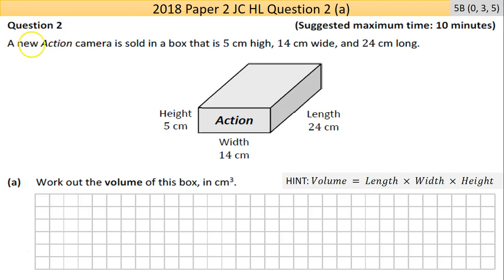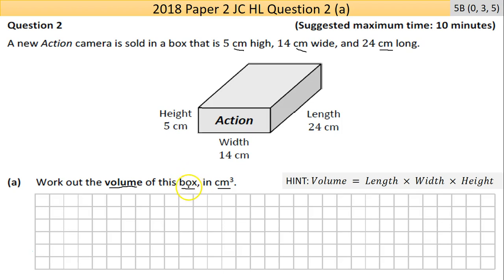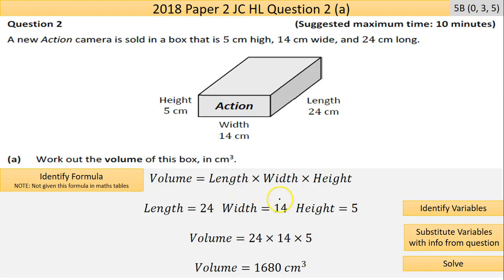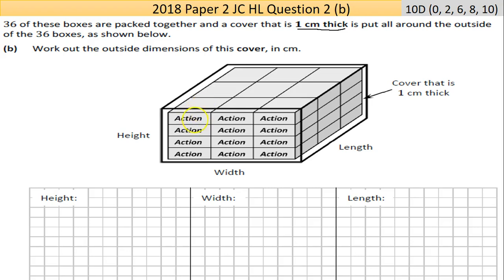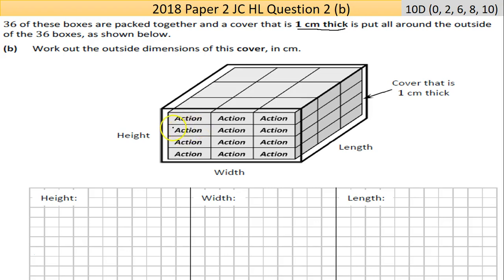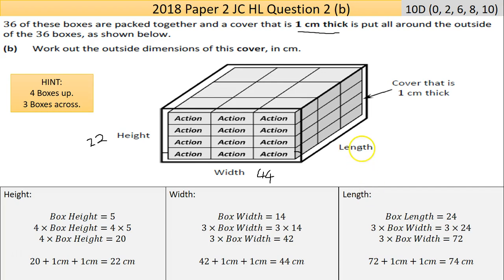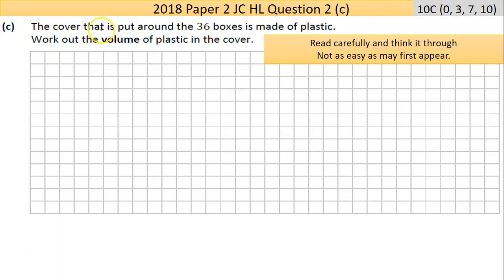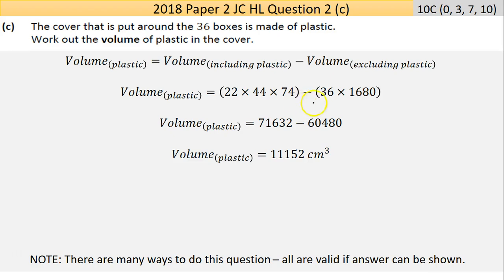Maths screencast 2018 Paper 2 JC HL Question 2